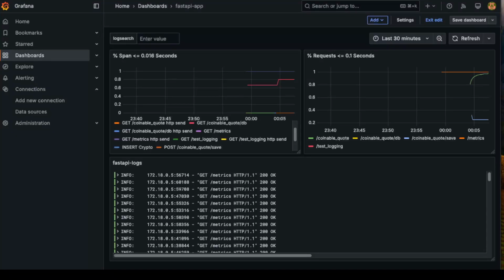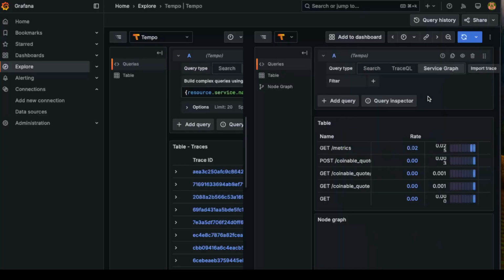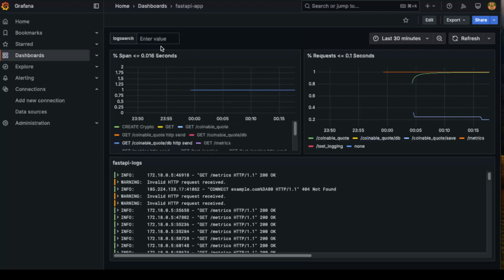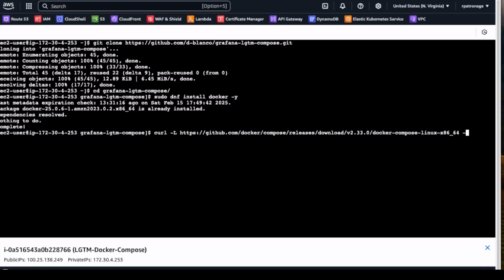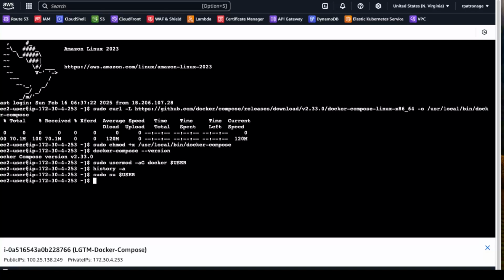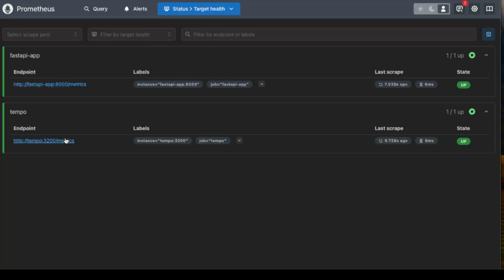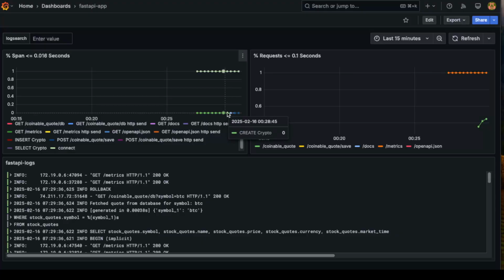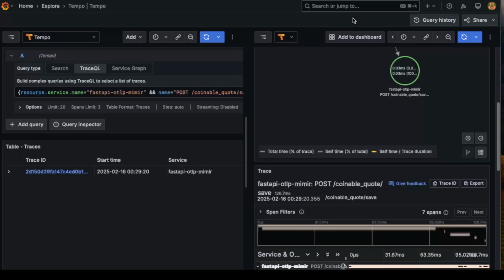Grafana LGTM with Docker Compose OpenTelemetry and Crypto Currency API | (Loki, Prometheus, Tempo)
In this video, we set up Grafana, Loki, Prometheus, and Tempo (LGTM Stack) using Docker Compose, alongside a Crypto Currency FastAPI API that generates logs, metrics, and traces for OpenTelemetry (OTEL).

The API includes a Swagger UI, allowing you to test endpoints directly in the browser.

This stack provides end-to-end observability, helping you:
✅ Monitor API performance
✅ Track database queries
✅ Visualize service traces with OpenTelemetry